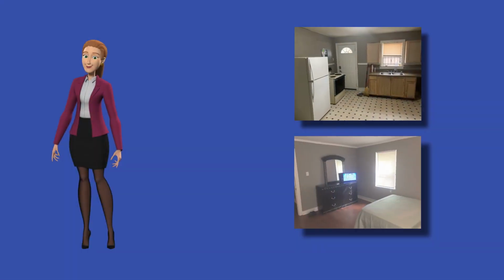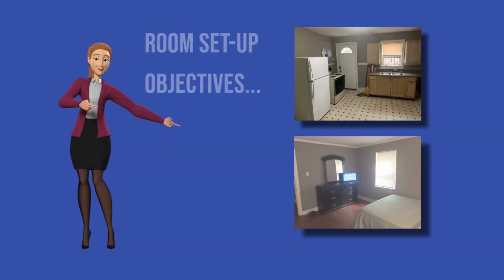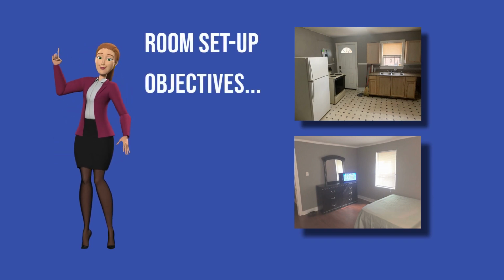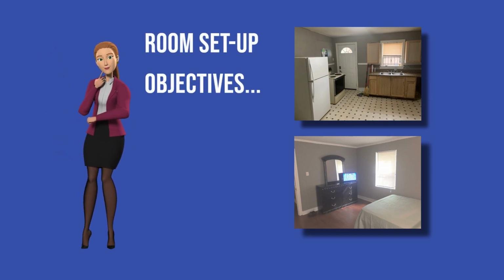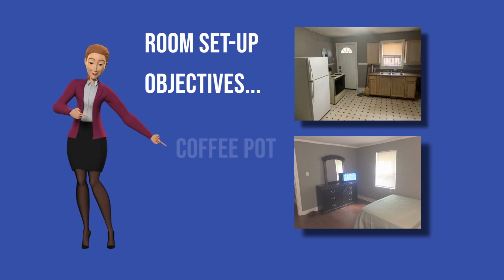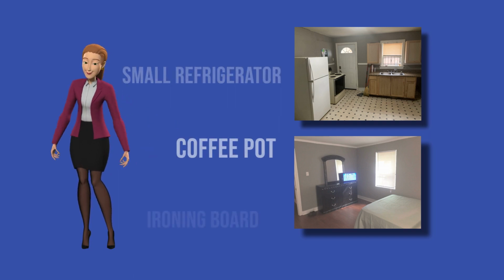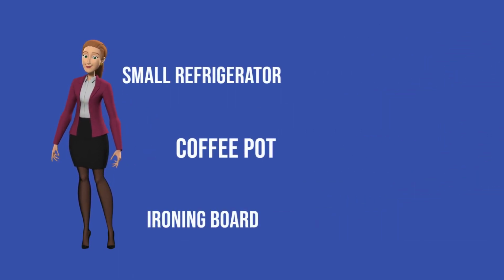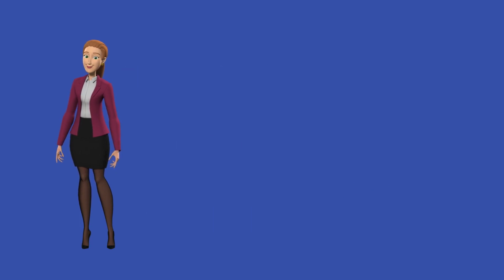How To Start Special Needs Housing For Adults (Premium Course Sample)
The Flowers and Associates Network headed by Robert Flowers focuses on Cash Flowing Real Estate Investments R.O.I. Cash on Cash returns, Rehab Projects, Buy/Hold Projects, and wholesaling. Also, Free Courses on how to Increase your rental income